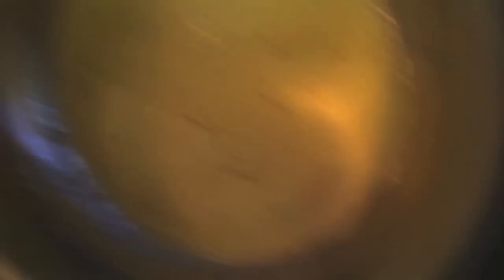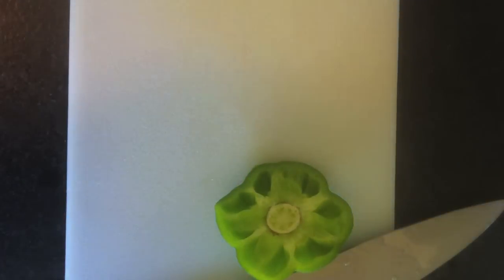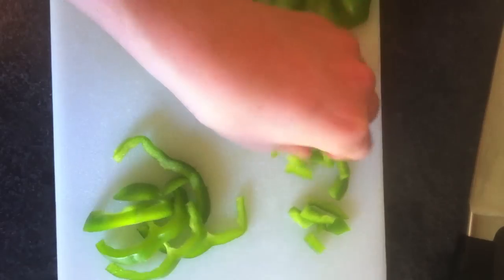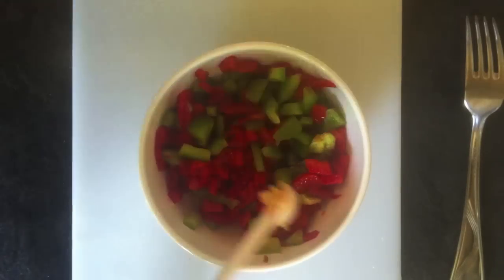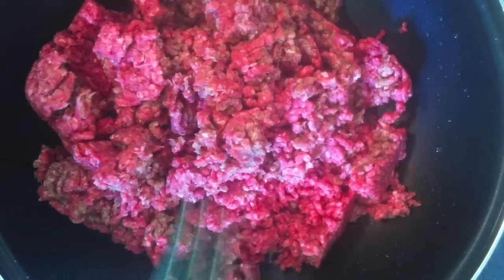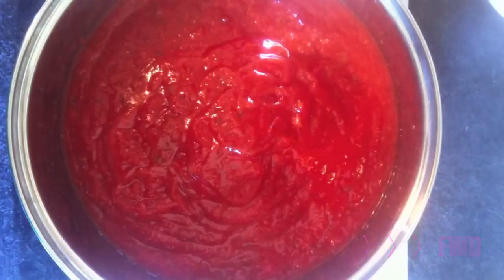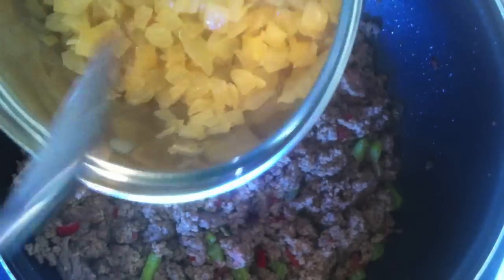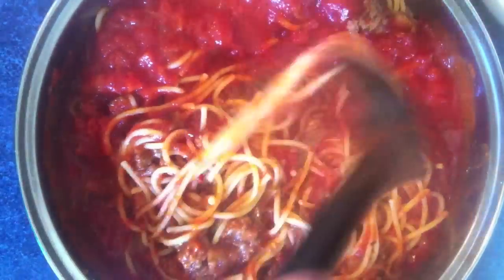[6-29] THE GAY CHEF